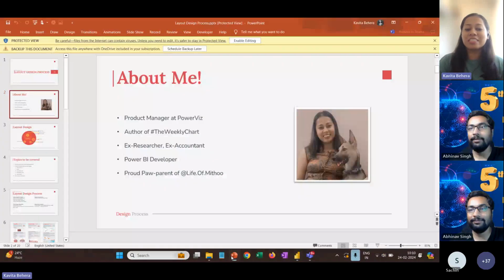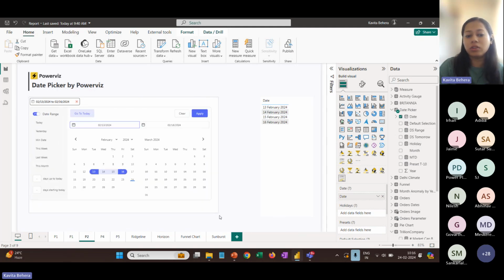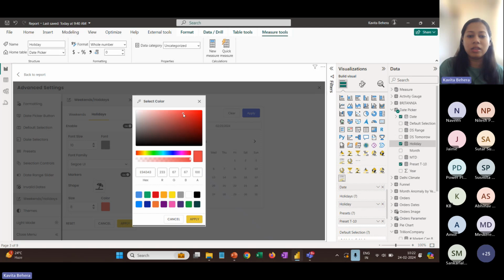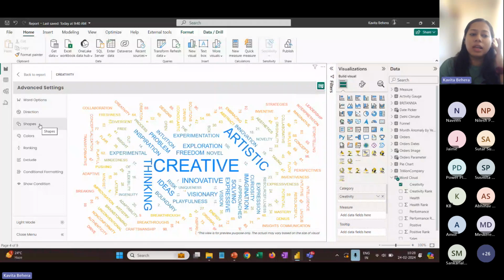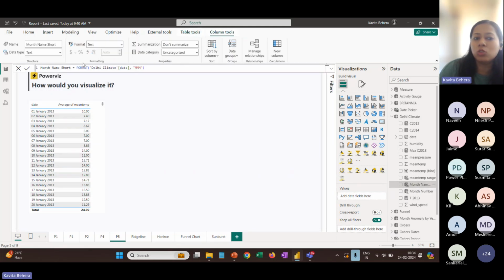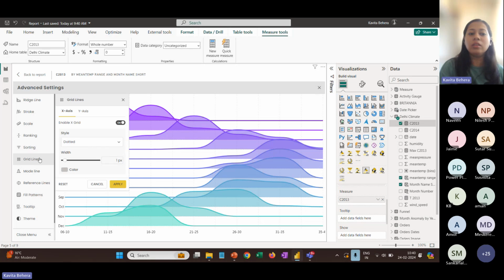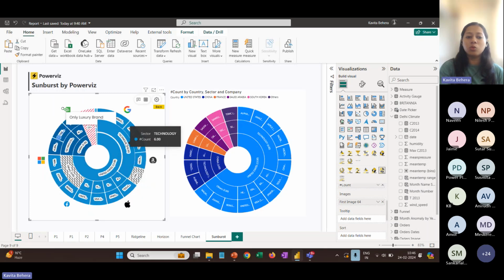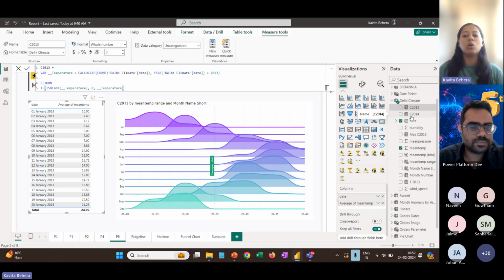Mastering Advanced Visualization Techniques and Features in Power BI with Powerviz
Welcome to GPPB2024. Global Power Platform Bootcamp - Delhi India Edition. During this session, we will learn about advanced visualization techniques and features in Power BI. We will talks about Powerviz visualizations which offers some better UI/UX experience in Power BI. So, Let's get started this journey.

Session Credit:
Kavita Bohra

Organizer Team:
Delhi Power BI User Group, Dhruvin Shah, Aroh Shukla, Abhinav Singh, Rajendra Ongole, Prince Kher, Kumar Ranjan

Digital Rights & Broadcast Partner:
Dhruvin Shah